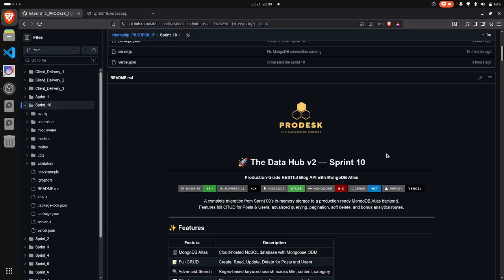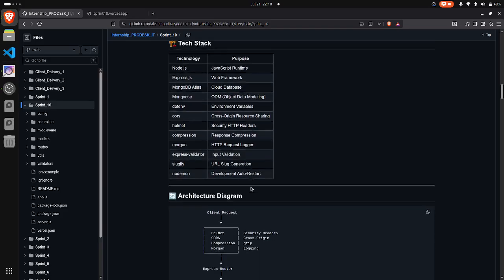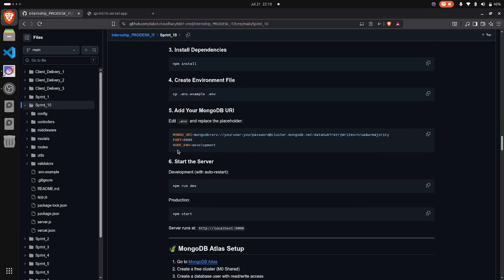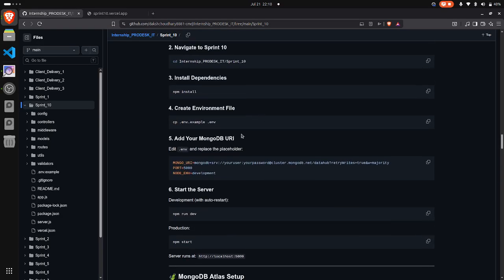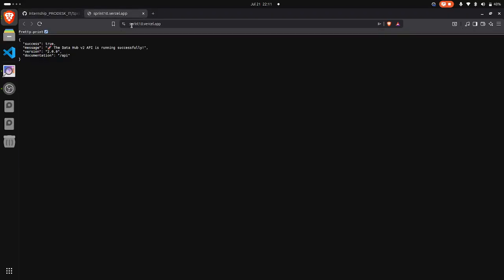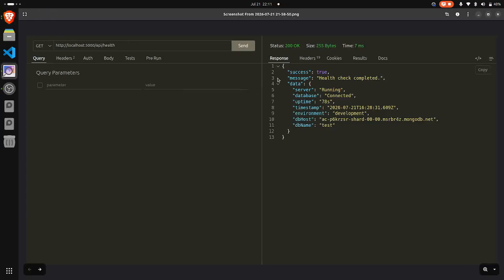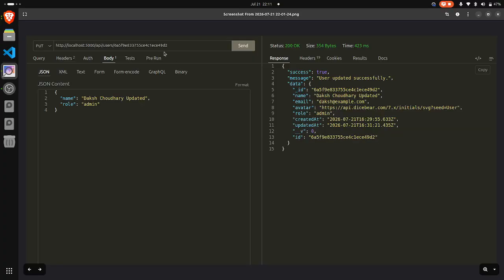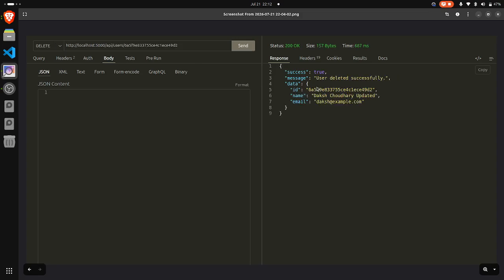The Data Hub v2 REST API | Node.js + Express + MongoDB Atlas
🚀 Sprint 10 Submission – The Data Hub v2

This project is a production-ready RESTful Blog API developed as part of the Prodesk IT Internship.

🛠️ Tech Stack
• Node.js
• Express.js
• MongoDB Atlas
• Mongoose
• JavaScript (ES6)

✨ Features
• User CRUD Operations
• Blog Post CRUD Operations
• Pagination & Filtering
• Statistics API
• Top Authors API
• Top Categories API
• Health Check Endpoint
• Centralized Error Handling
• RESTful Architecture

📌 Demonstration Includes
• Project Documentation
• Live Deployment
• API Endpoint Testing
• Thunder Client CRUD Operations